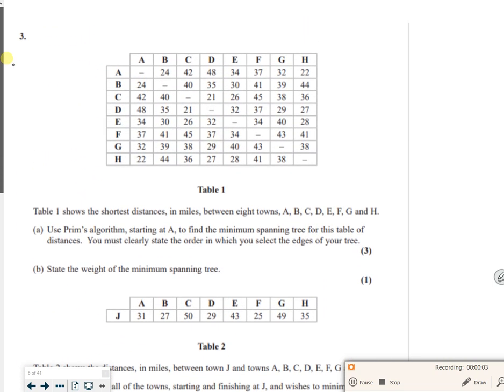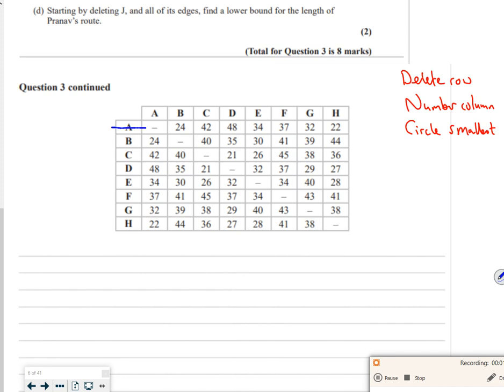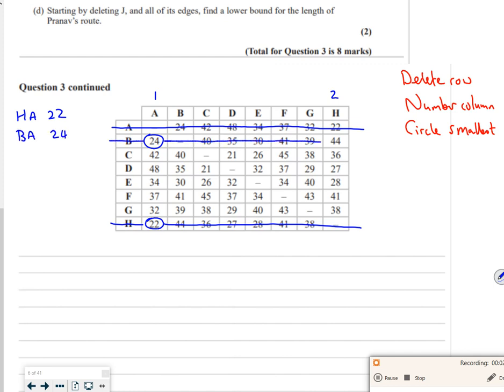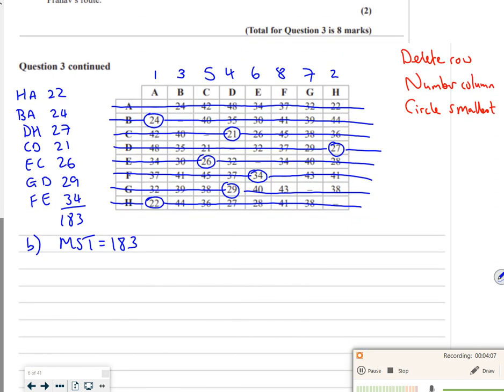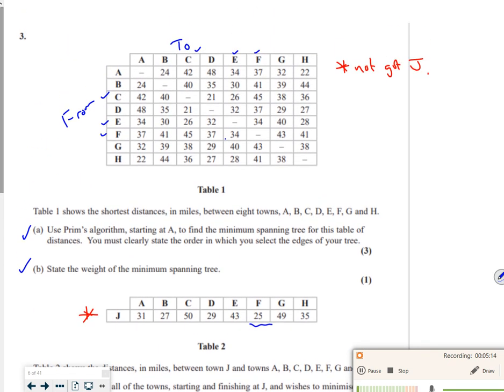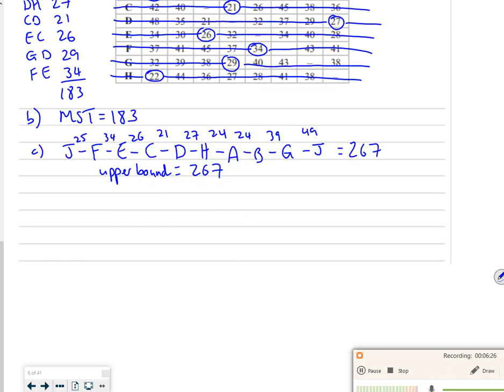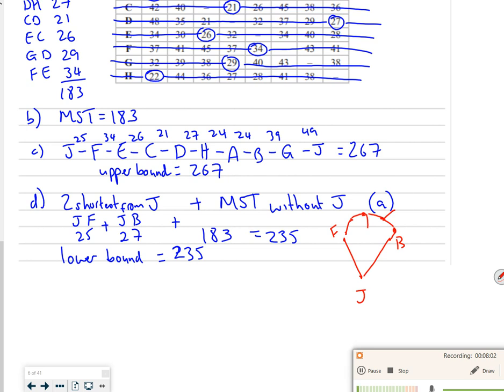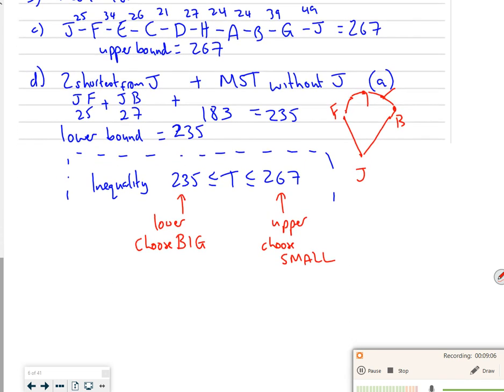Travelling salesman 2021 que 3